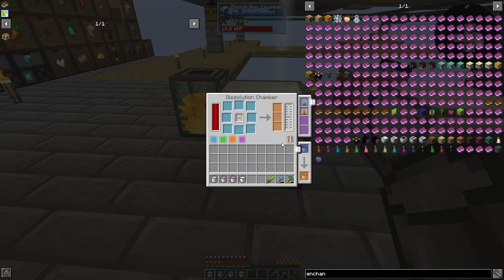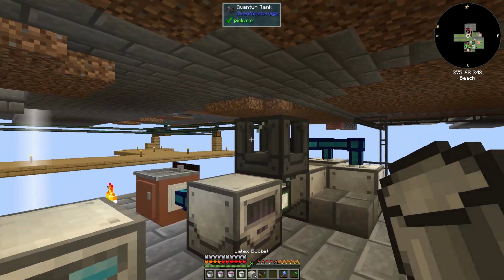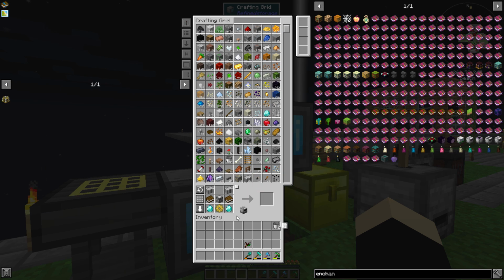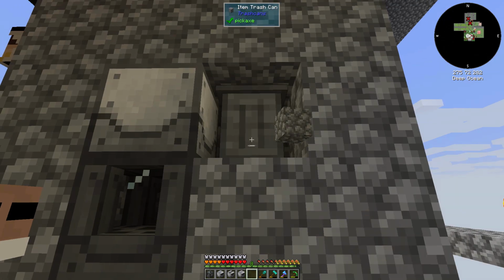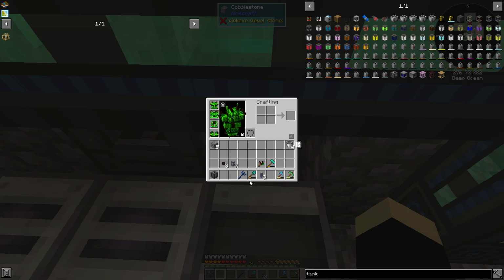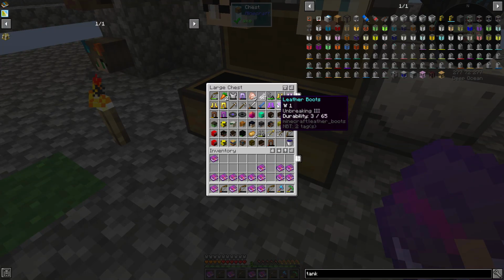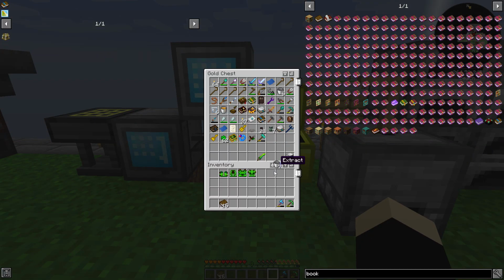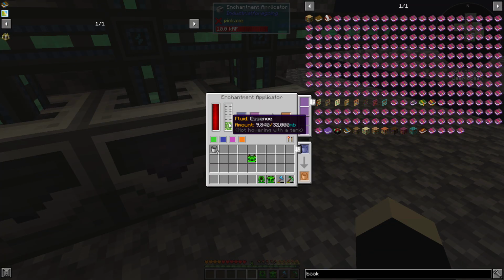Sky Bees - Ep.40 - Enchanting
Hello Peeps! Today I'm excite to play modded 1.16! SkyBees modpack is the perfect pack to dive into SkyBlocking.